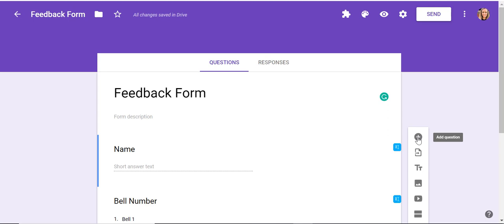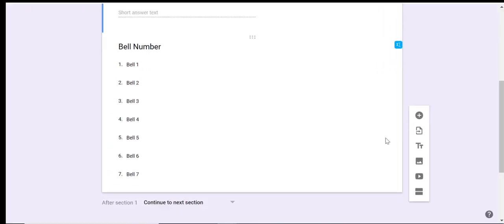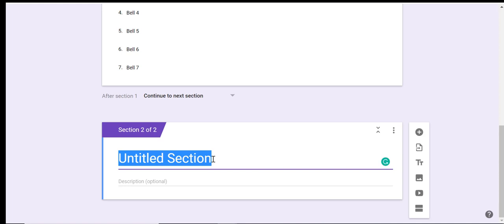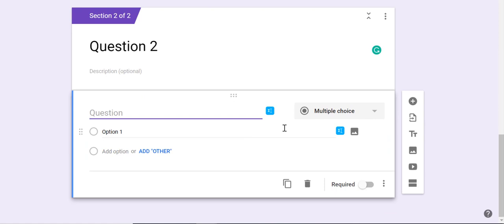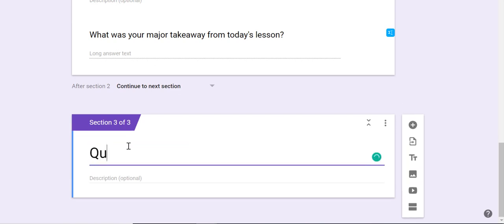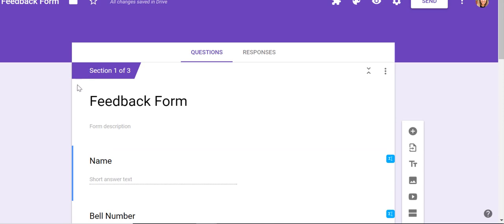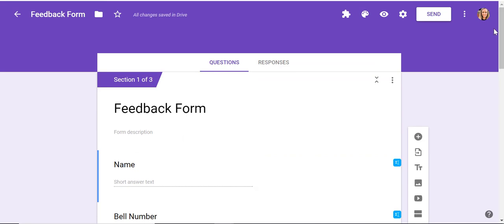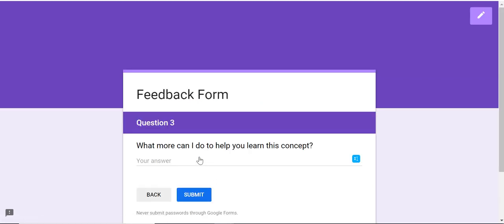Viewing Questions by Section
December 2019 LNL